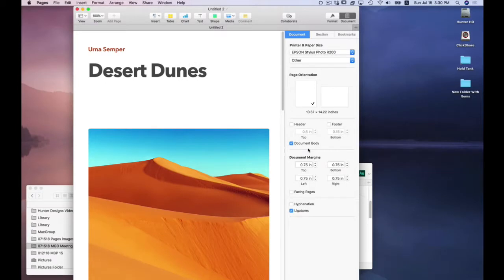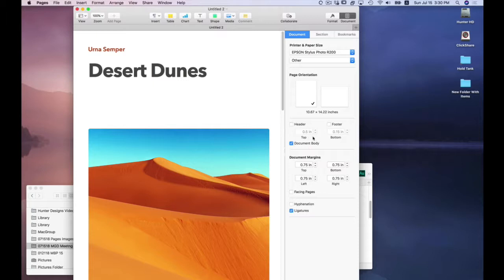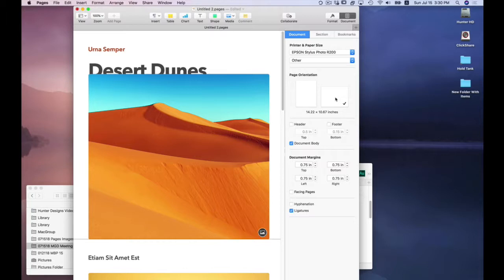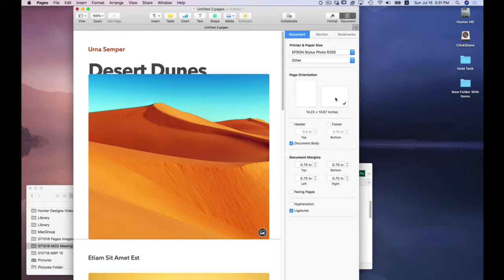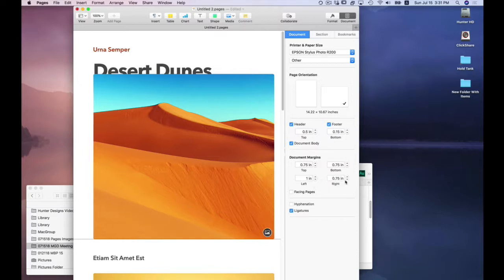Apple Pages Deep Dive: 03 Document Orientation, Margins, Header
Discussing how to change the orientation of a template, change margins, and add Headers and Footers, Chita Hunter takes you through a series of videos on Apple Pages, to show how to do more than just create simple text documents. View the Apple Pages Deep Dive Playlist for all the videos included in this series.